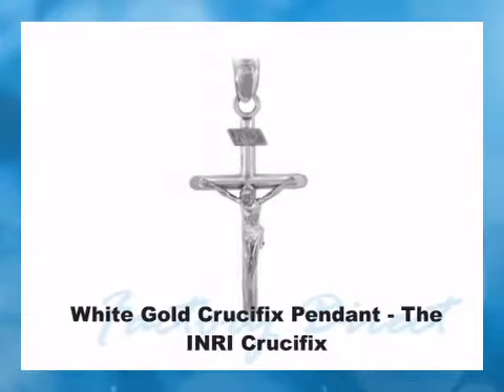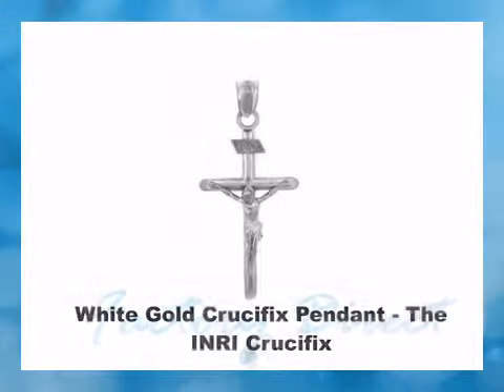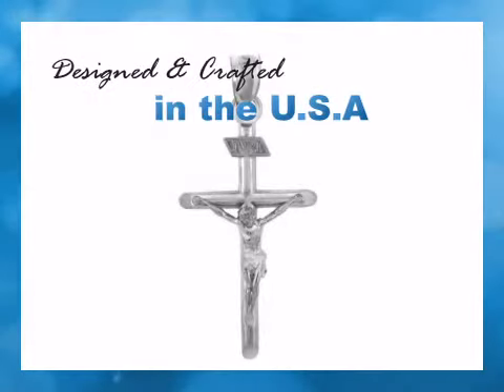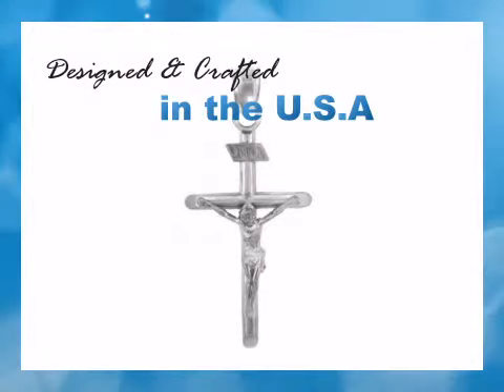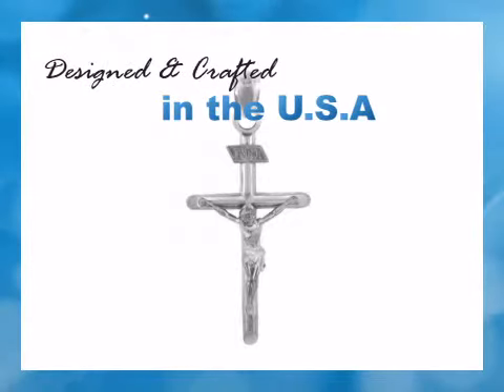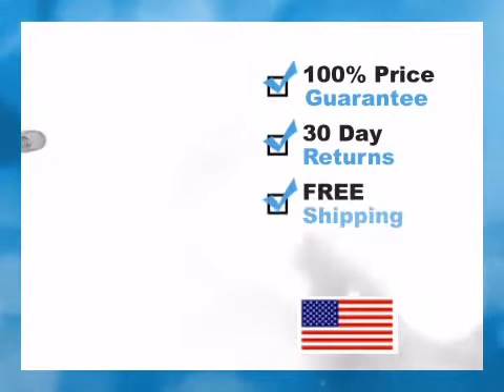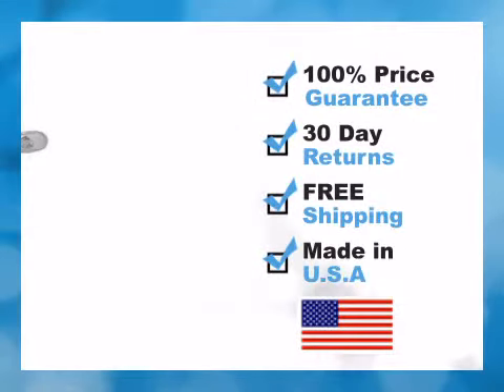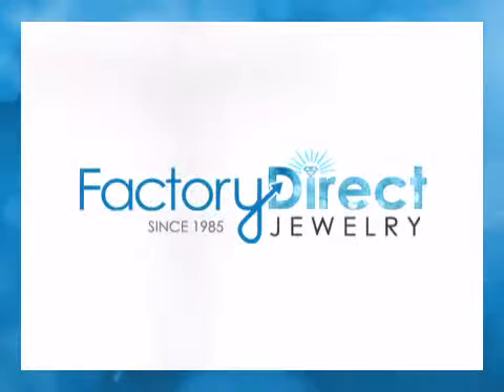White Gold Crucifix Pendant - The INRI Crucifix - Factorydirectjewelry.com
See this amazing White Gold Crucifix Pendant - The INRI Crucifix
The White Gold Crucifix Pendant - The INRI Crucifix is hand crafted at our factory in California by master jewelers to deliver the highest possible quality.

Enjoy our 100%, no questions asked, risk free return guarantee.